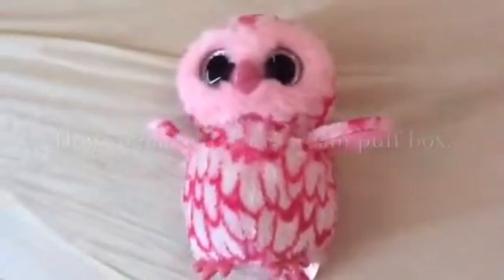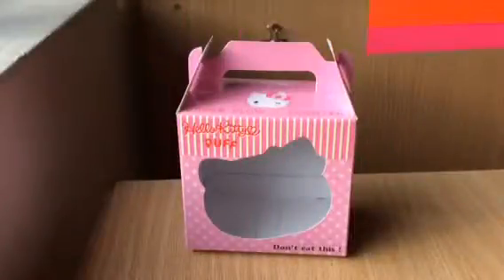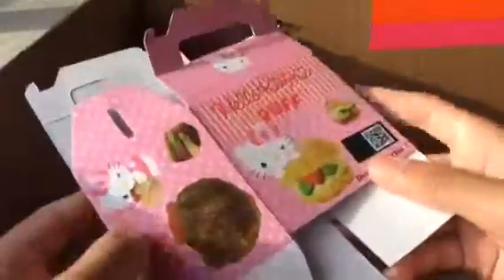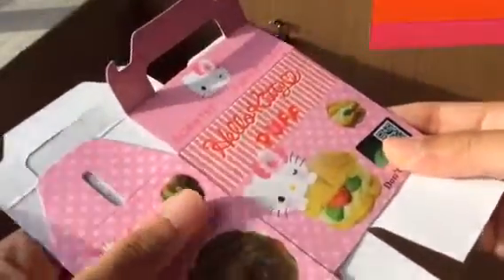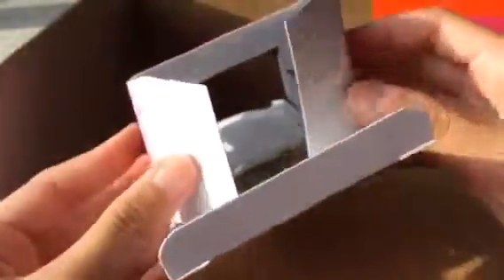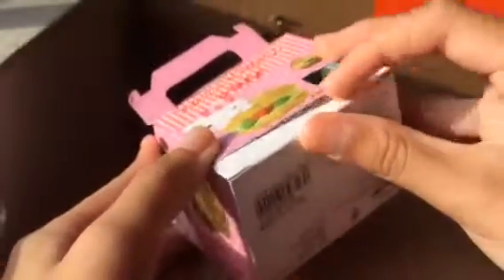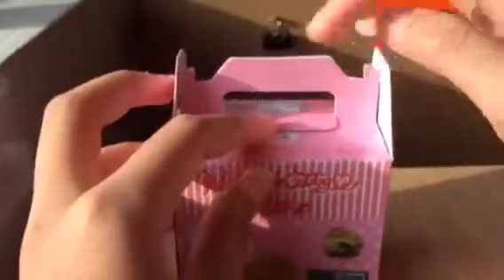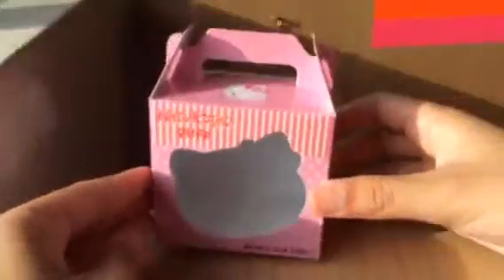How to assemble your HK Cream Puff/ Donut box..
Hey guys,

So lately i have seen that many ppl have assembled the box wrong so i decided to make a video on how to do it correctly. Hope this helped!

Bye guys...until next time.